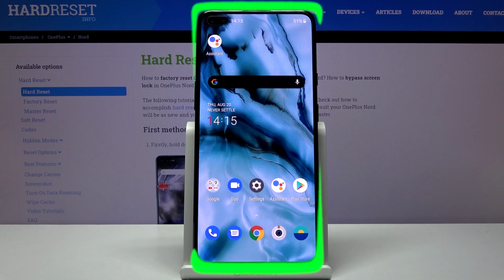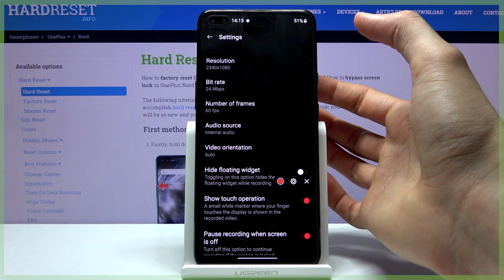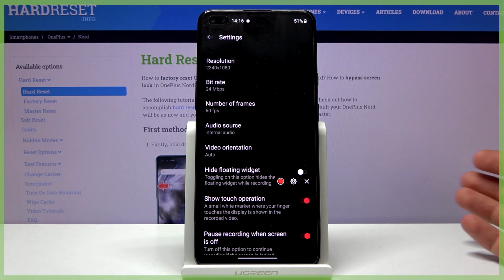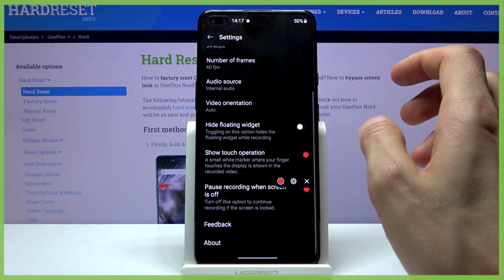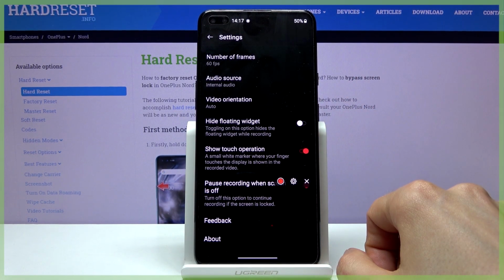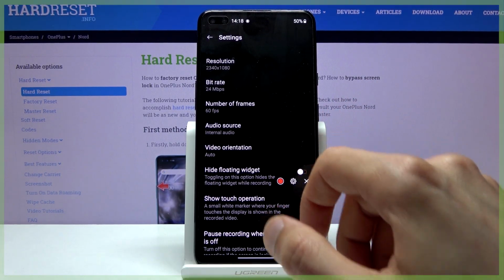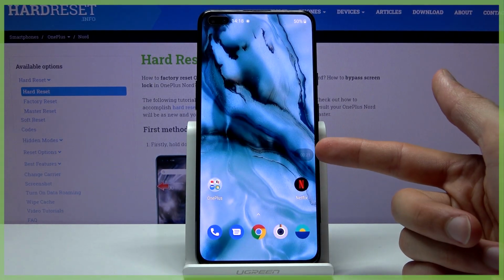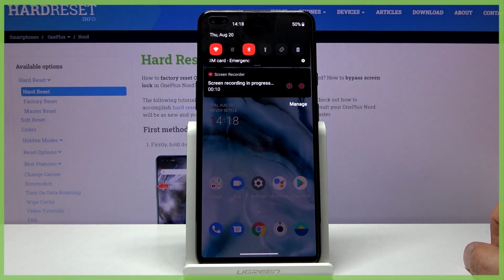OnePlus Nord – How to Record Screen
Learn how to record your screen on the OnePlus Nord with this easy step-by-step guide. In this video, you'll discover how to access the built-in screen recorder, adjust important settings like resolution, frame rate, and audio source, and start capturing everything on your display. Whether you want to record gameplay, create tutorials, or save important moments, the OnePlus Nord makes it simple to customize your screen recording experience. We’ll also show you where to find your saved recordings and how to tweak options for the best results. Perfect for anyone looking to use the screen recording feature on their OnePlus Nord smartphone.

How to record screen on OnePlus Nord?
How to change screen recording settings on OnePlus Nord?
Where are screen recordings saved on OnePlus Nord?

0:00 Introduction
0:07 Open Notification Panel and Find Screen Recorder
0:20 Adjust Screen Recording Settings (Resolution, Frame Rate, Audio)
1:28 Set Video Orientation and Touch Indicators
2:24 Start and Pause Screen Recording
3:13 Stop Recording and Find Saved Videos
3:33 Review Your Screen Recording